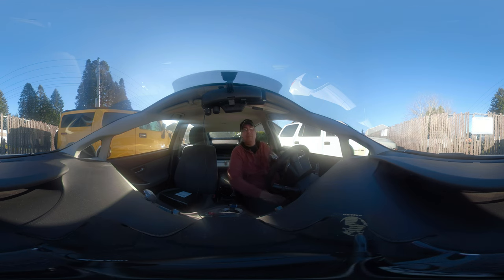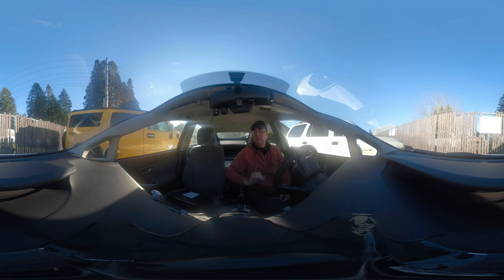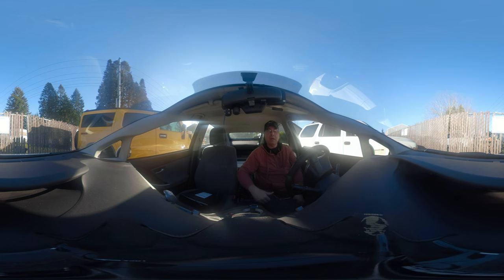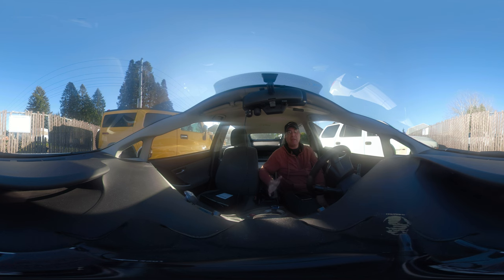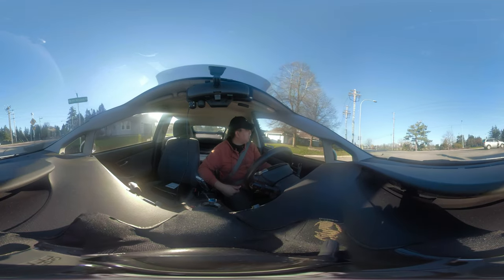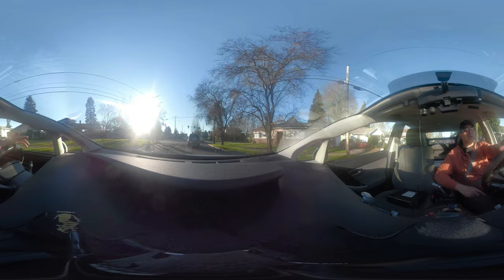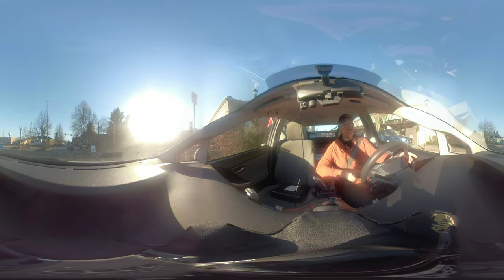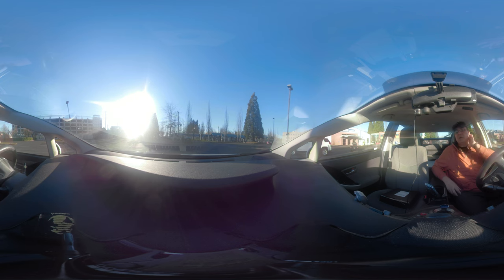Gopro fusion 360 video in Prius VR ready unedited